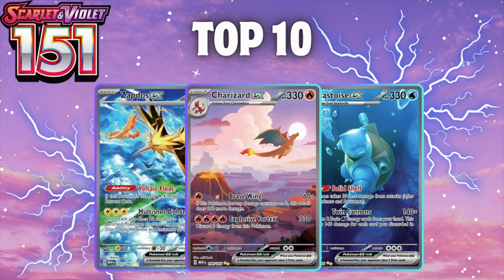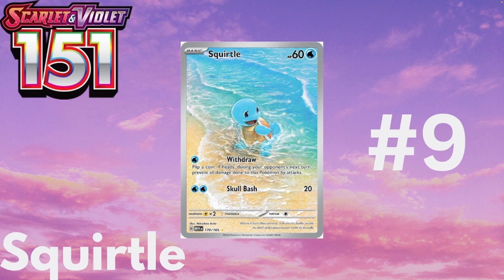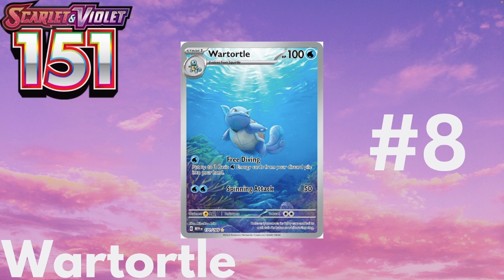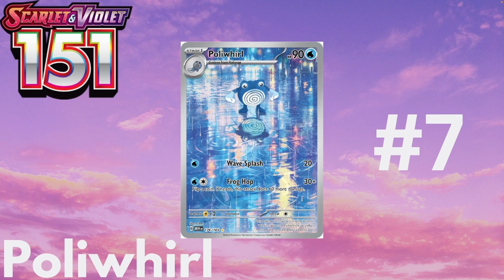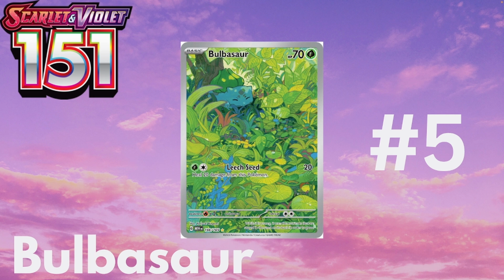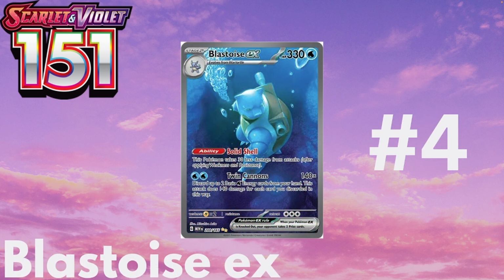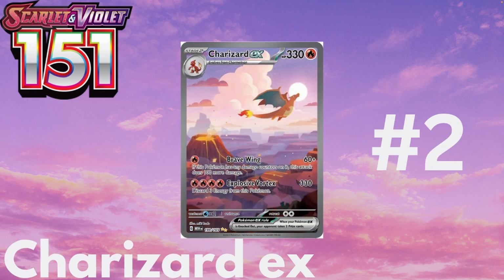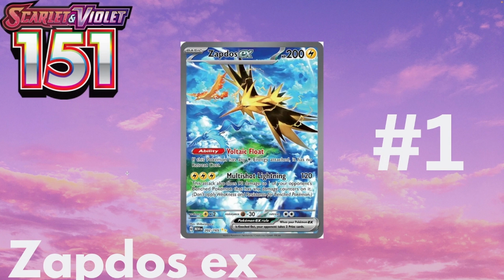Top 10 Pokemon 151 Cards (Scarlet and Violet)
In this Video I discuss the top 10 Pokemon 151 Scarlet and Violet.